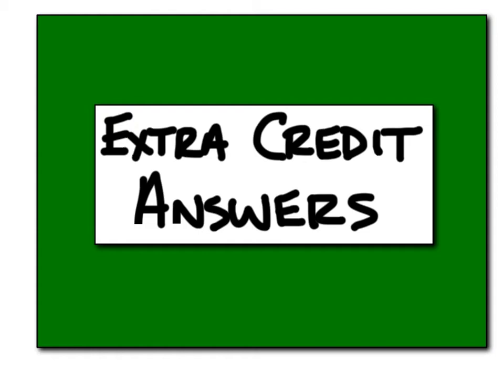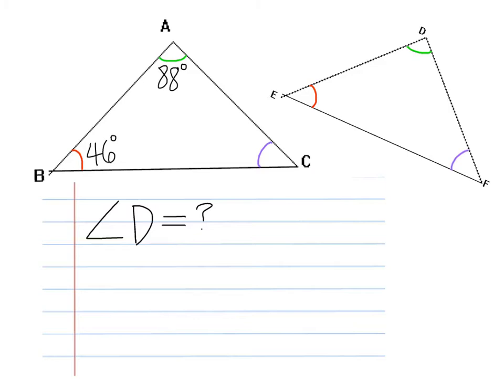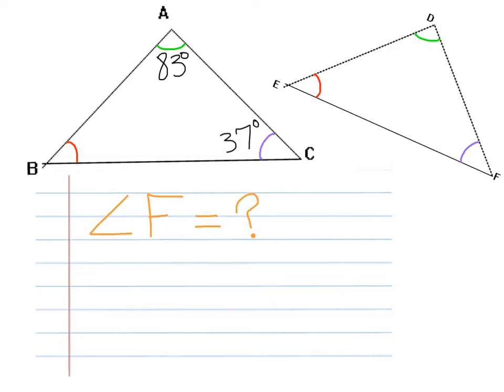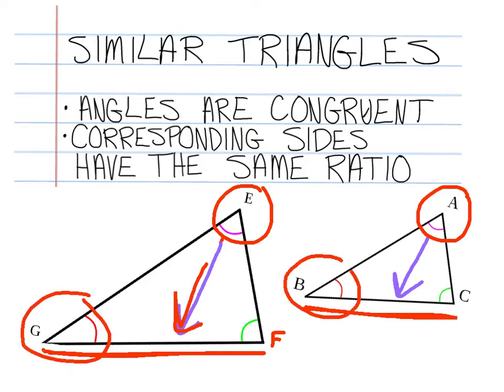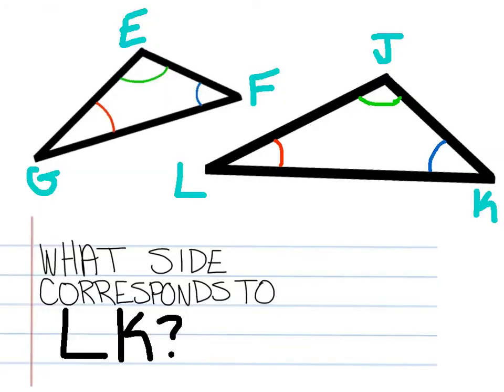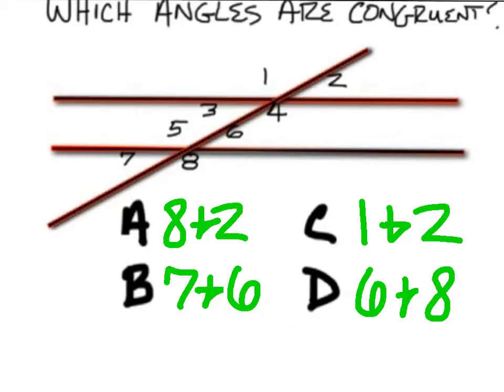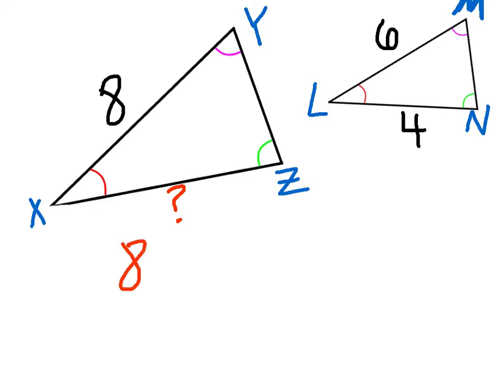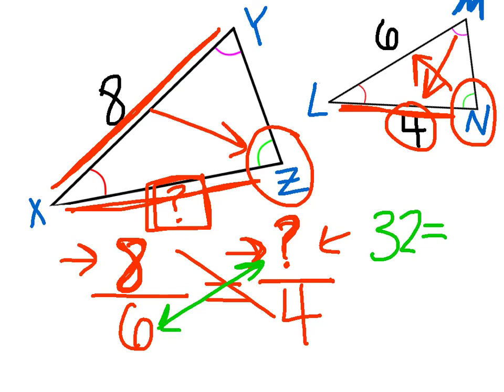10-31-12 2nd Period Algebra 1 (Green High School)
Using a proportion to solve for the missing sides of a triangle